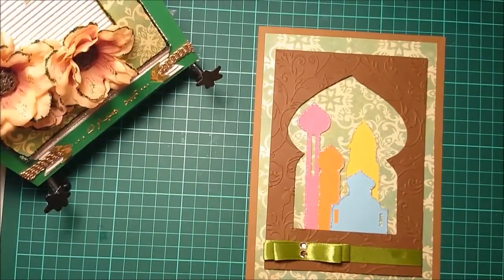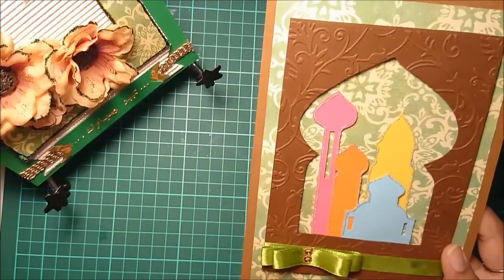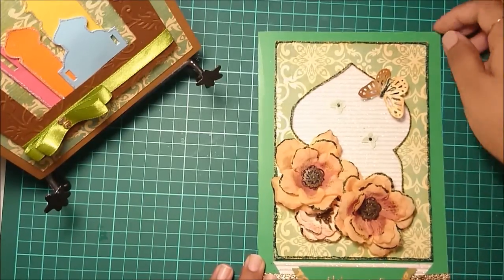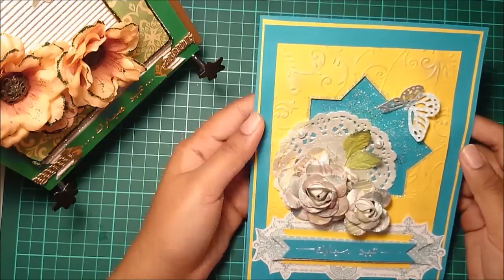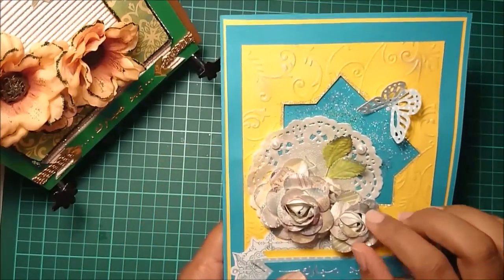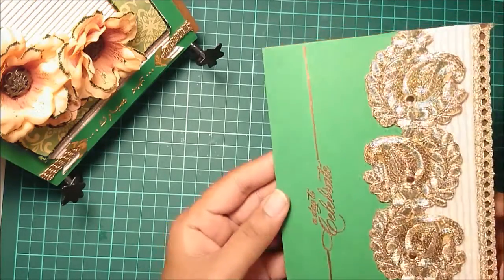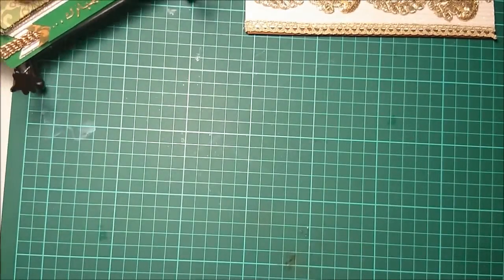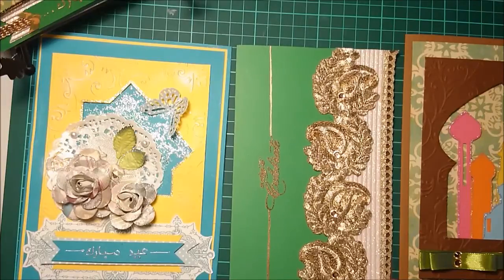Card Day video Eid al adha Episode 3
Hey everybody sorry about so many "also", just still not used to making videos :)

Follow me @farasha.art

Product codes

Greeting card no 1: FAEA0314
Greeting card no 2:  FAEA0414
Greeting card no 2:  FAEA0514
Greeting card no 2:  FAEA0614

If you have any suggestions or feedback please leave it below in the comments box and I will be more than happy to help!